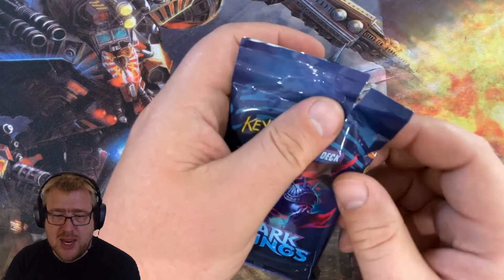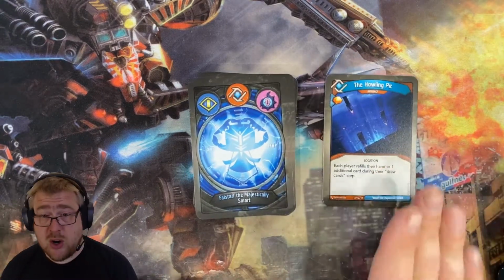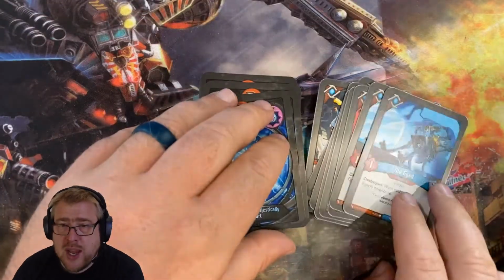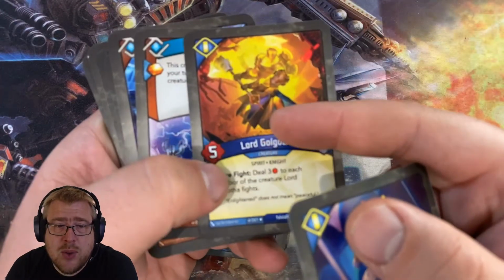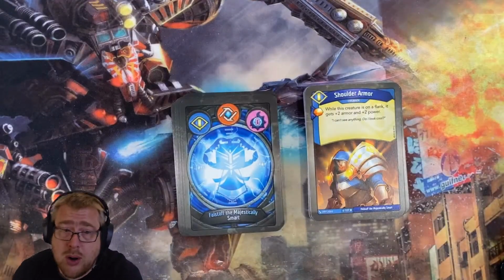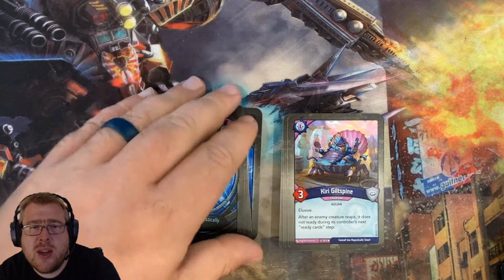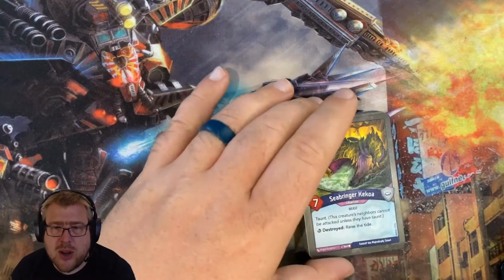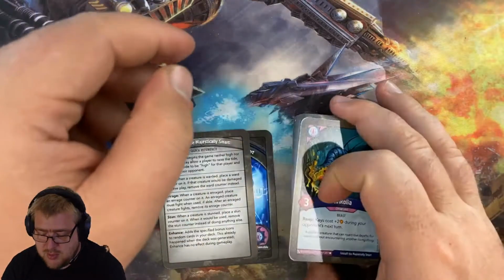Falstaff the Majestically Smart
This is a nice aember + board control setup in Sanctum and Fishies, with some archive and warding in Logos.